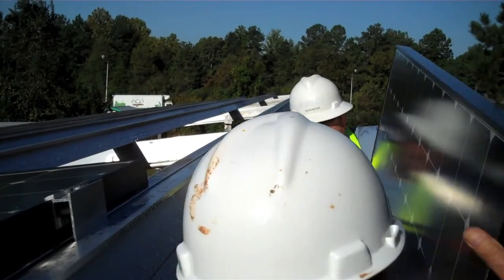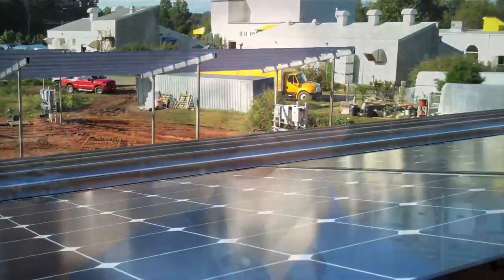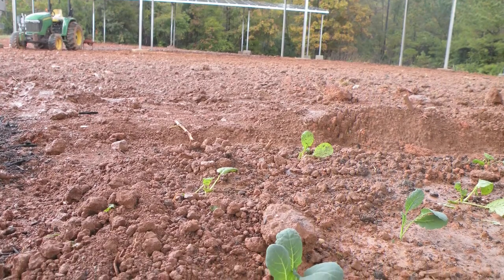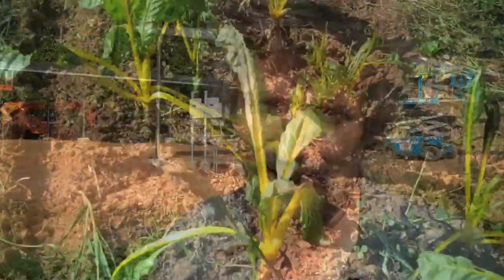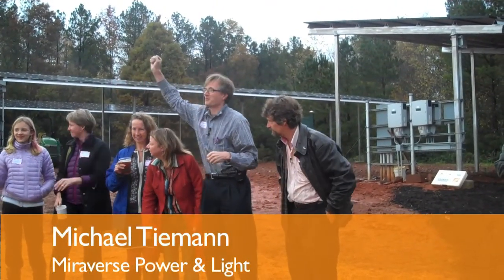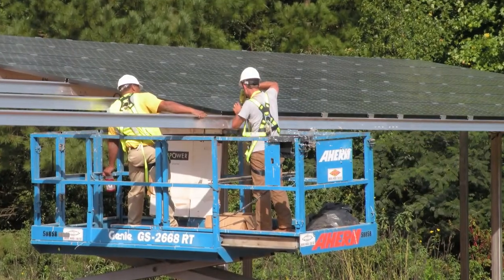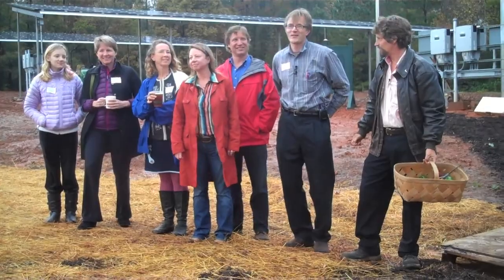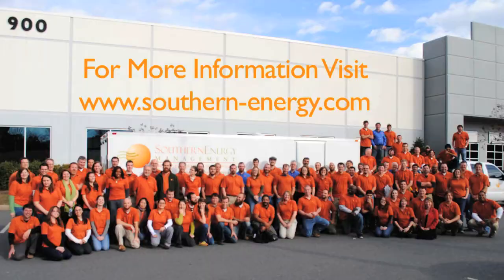Piedmont Biofuels "Solar Double Cropping"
- Miraverse Power and Light, Piedmont Biofuels, Southern Energy Management, and Piedmont Biofarm are pleased to announce the ground breaking of their "Solar Double Cropping" project in Pittsboro, North Carolina.

The endeavor consists of an elevated 92.16 kilowatt solar array that will generate electricity above the north field of Piedmont Biofarm, while sustainable produce is harvested at the ground level. The ten-foot clearance of the solar photovoltaic system is designed specifically to encourage growing crops that thrive in partial shade.